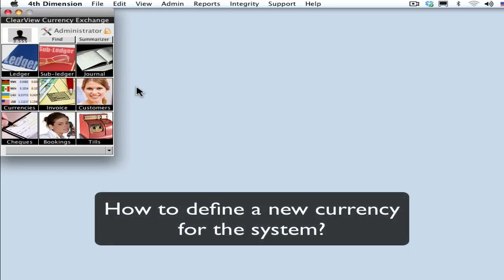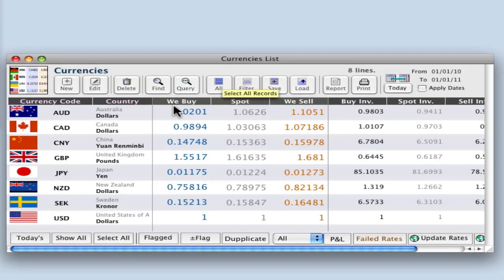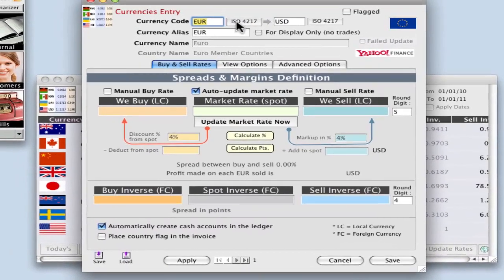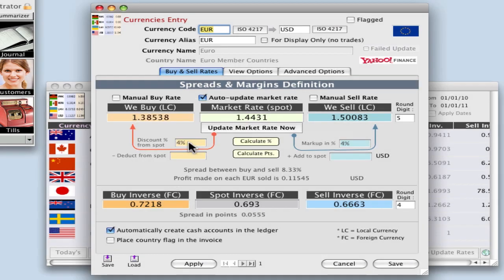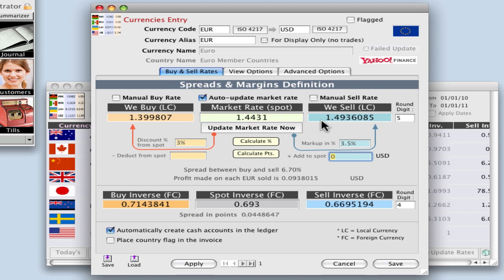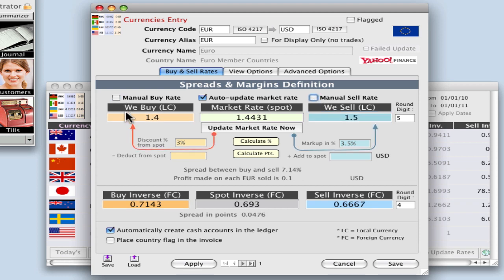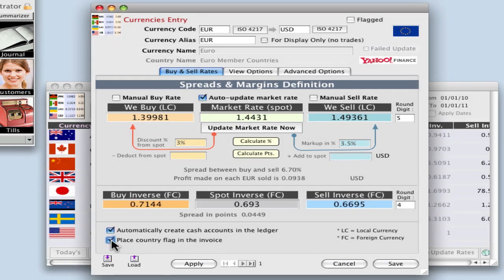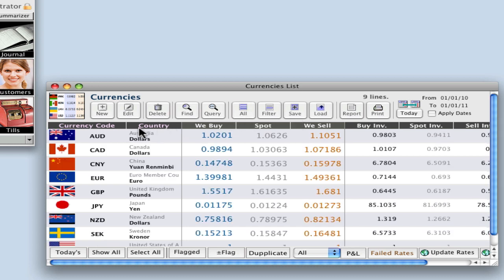Adding a currency and setting profit margins in CurrencyXchanger (CXR) | Buy and Sell Rates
CurrencyXchanger 6 | Powerful Currency Exchange Software!
This video demonstrates how to define a new foreign currency and set buy and sell margins in CurrencyXchanger. For example, say you have a walk-in customer who wants to buy or sell to you, but you don't have that specific currency set up yet in your system yet. This video will show you the exact steps to set that new currency.